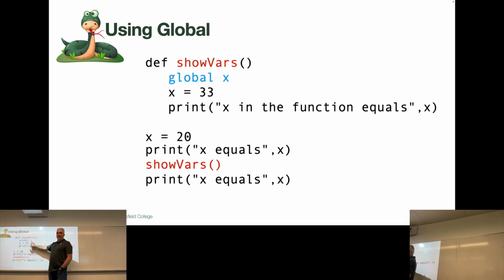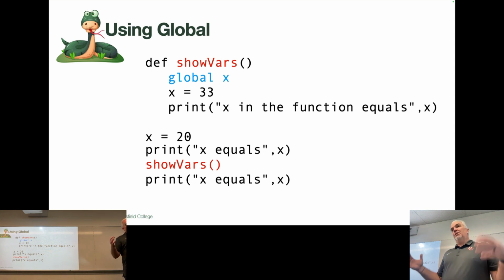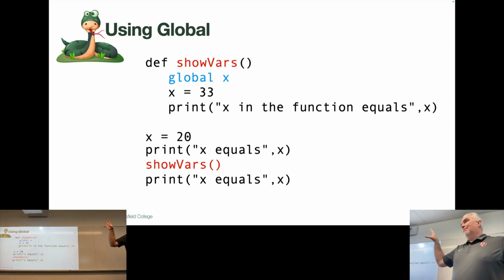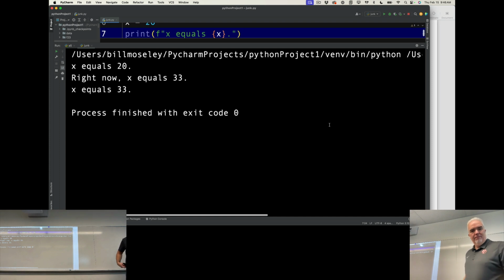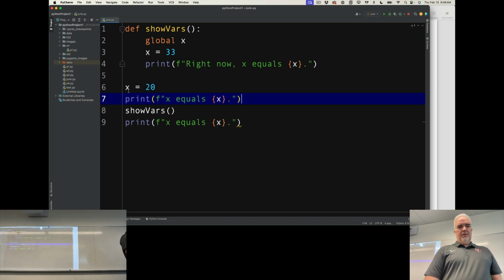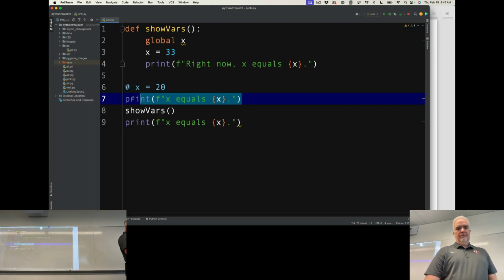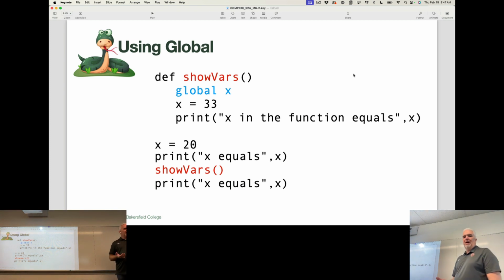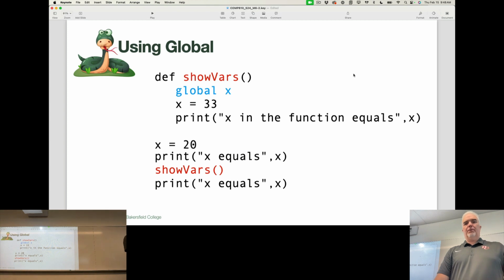Python - Module 6 - Global Keyword (Spring 2024)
Using the global keyword to change variable scope from inside function to global usage.